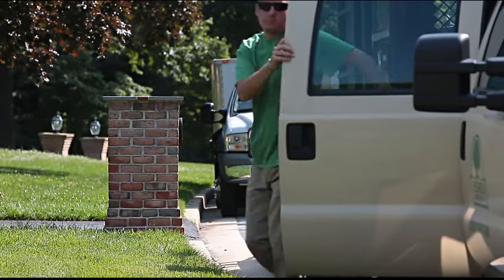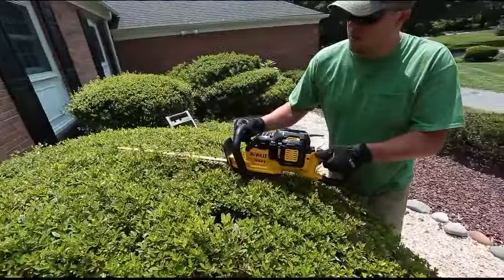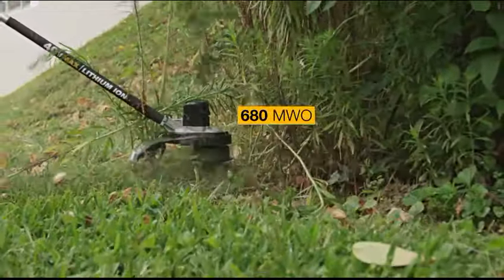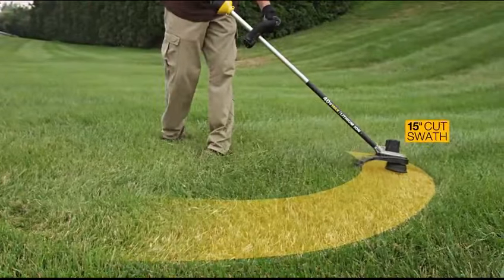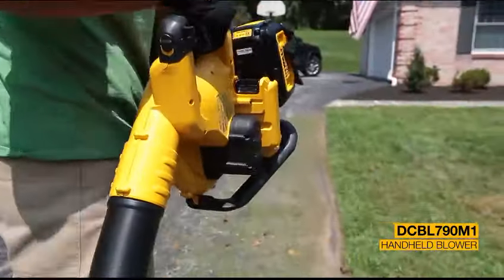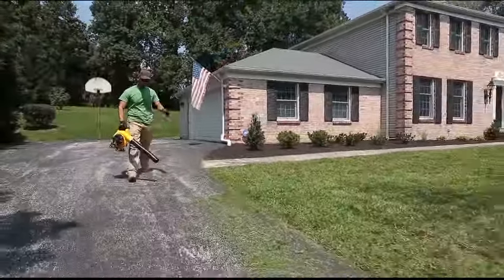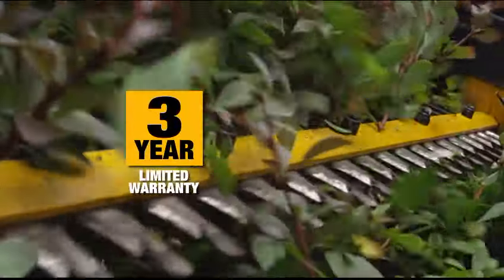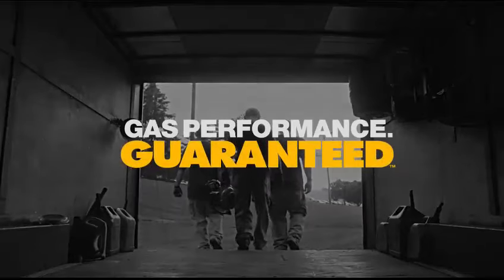DEWALT® Launches Battery-Powered Outdoor Equipment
DEWALT® launches its first battery-powered Outdoor Power Tools. The line includes two 40V MAX* Brushless String Trimmers, two 40V MAX* Brushless Blowers, and a 40V MAX* Hedge Trimmer. The cordless outdoor tools run on the DEWALT 40V MAX* Lithium Ion battery platform with EXTREME RUNTIME (XR) on the brushless units.